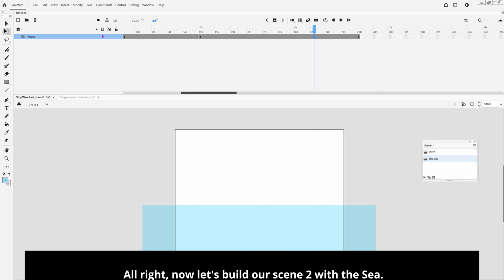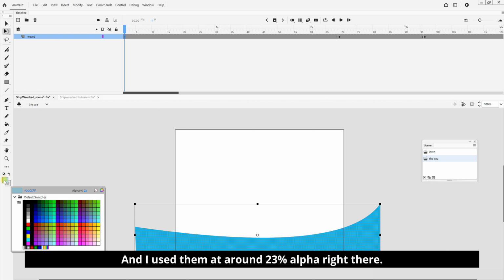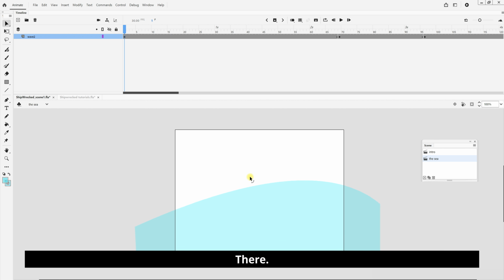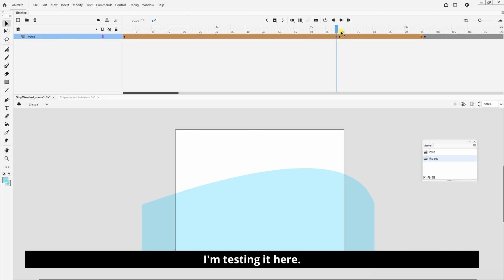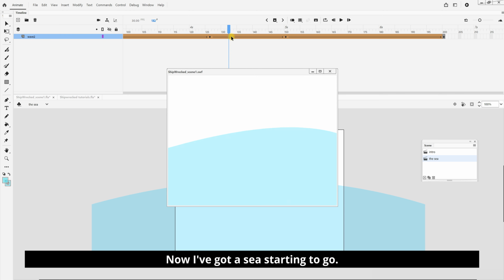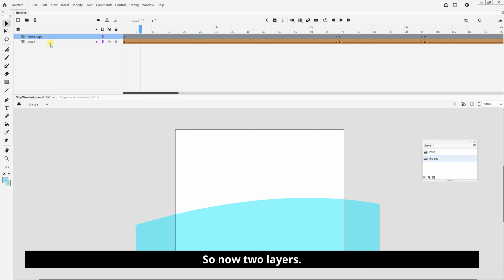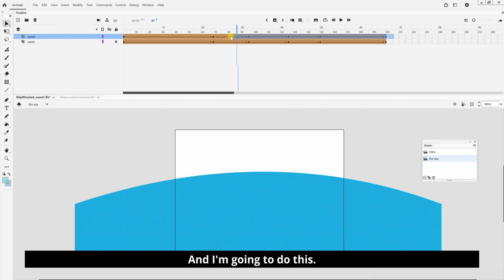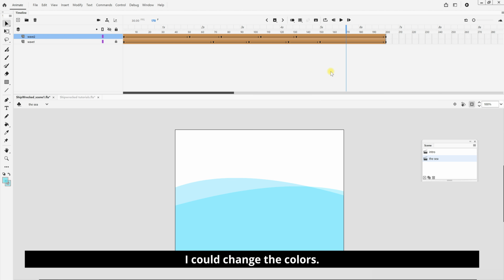One way to create waves in the ocean